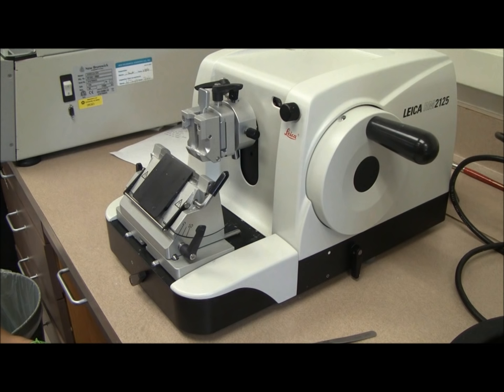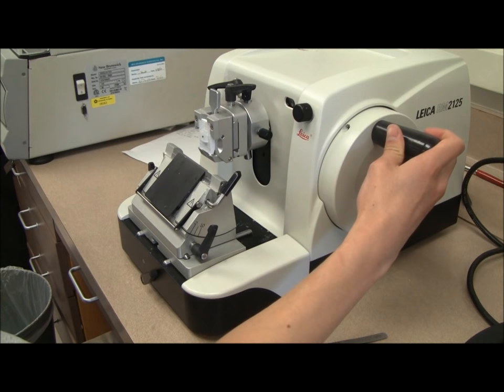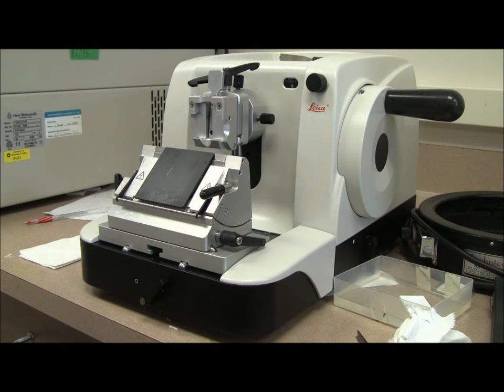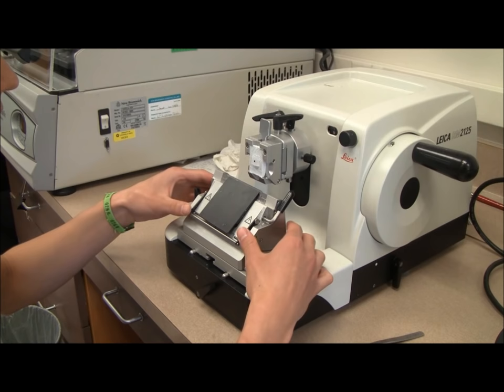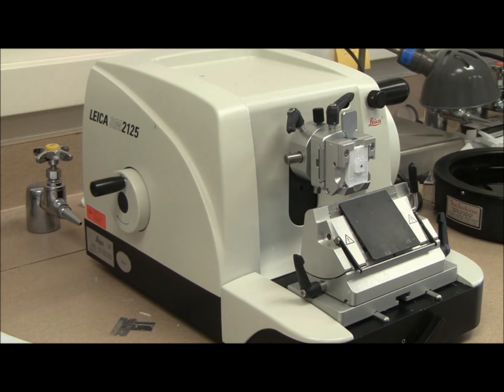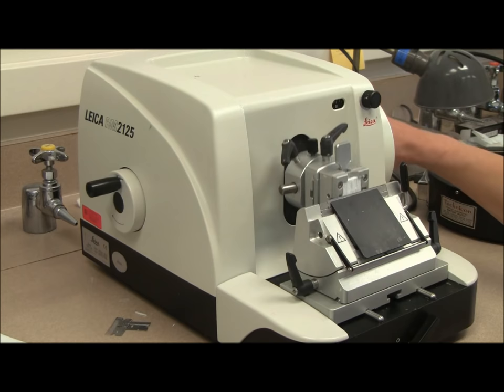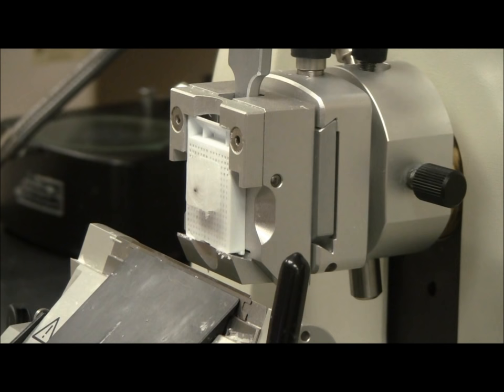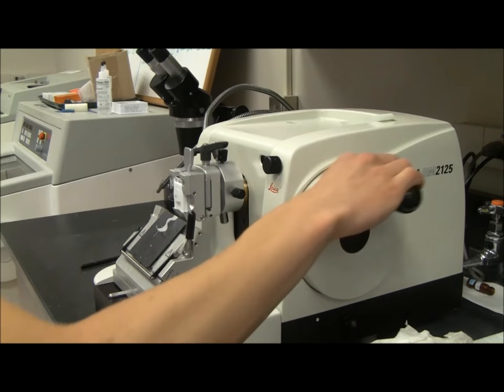Microtome Sectioning Tutorial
Instructions for using a Leica 2125 Rotary Microtome